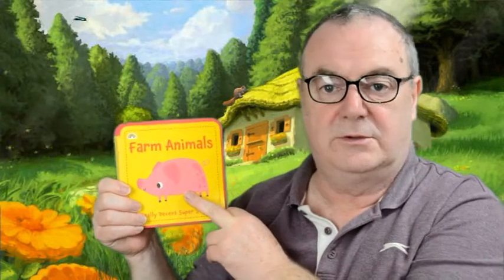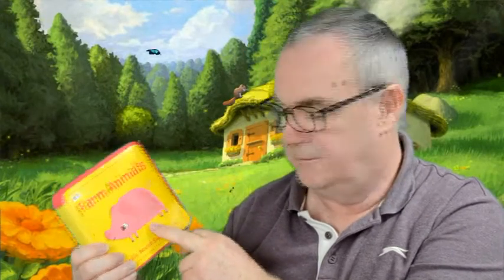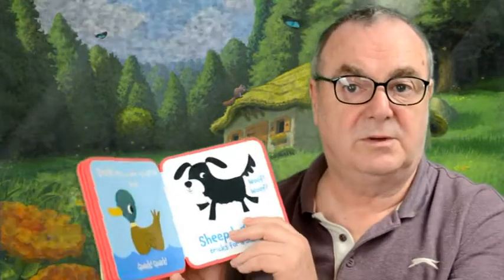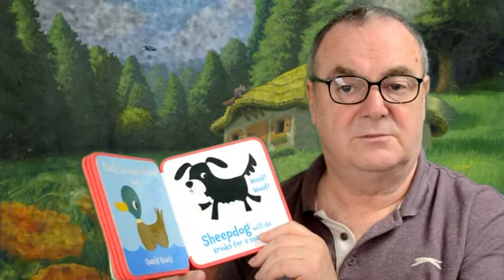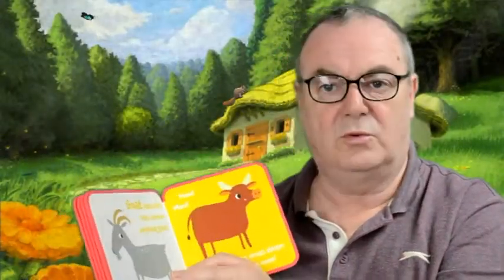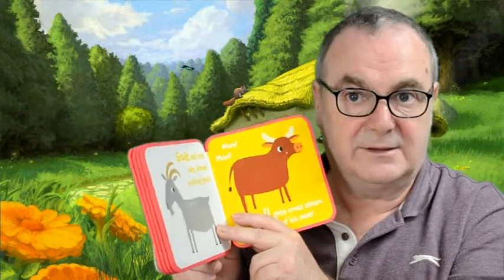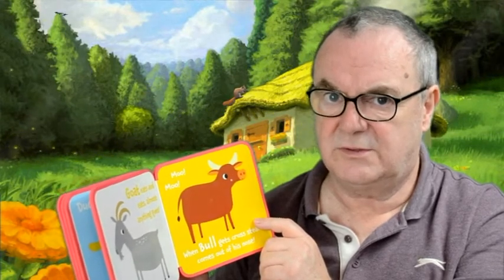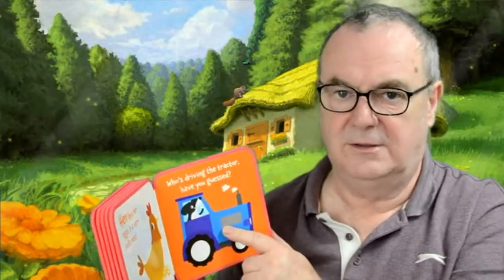Stories for Hugo